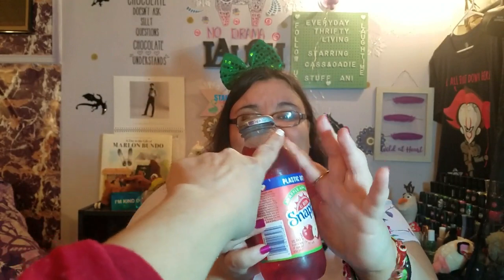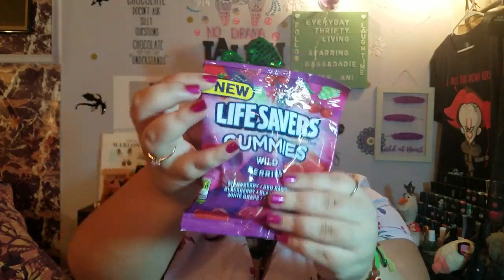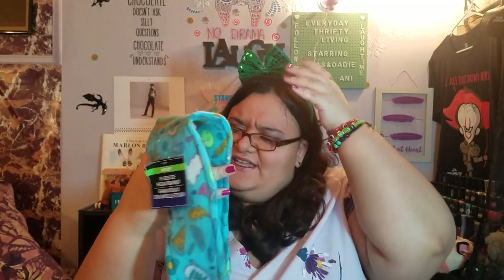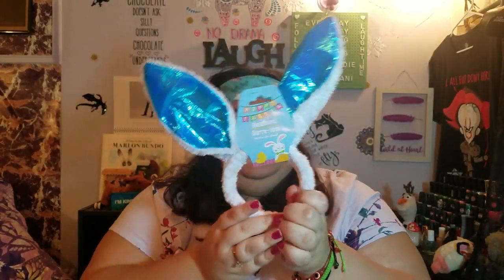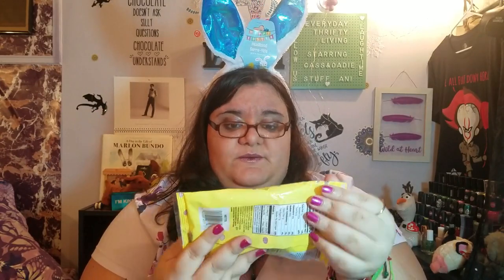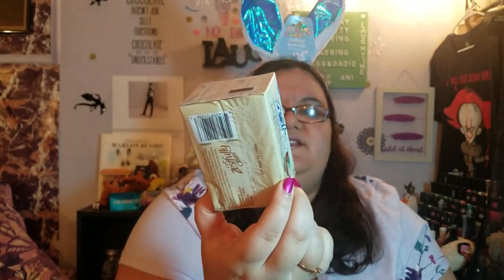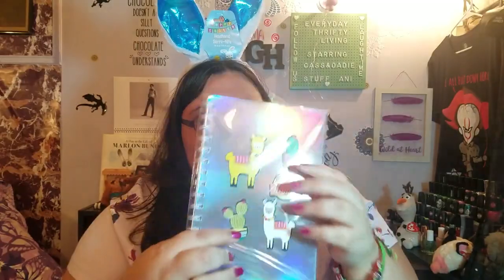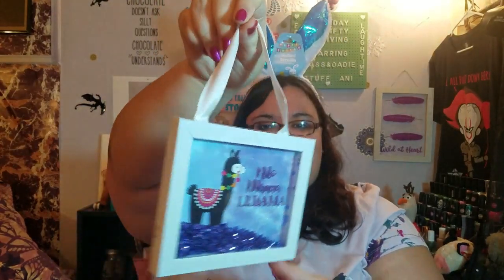Dollar Tree Haul - March 11, 2019 - New And Interesting Finds!!!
Hi everyone!!! Today we have a new Dollar Tree Haul!!! We went to a different store and still had some good stuff but not as good as our regular one. We found snacks, drinks, decor, Easter candy, holographic and more!!! I even found some cute bunny ears to wear. You can never be to old wear bunny ears.

Upload Schedule:
Monday, Tuesday, Wednesday And Friday.